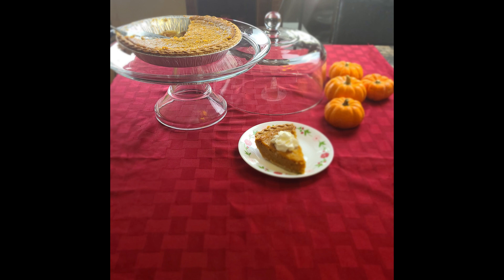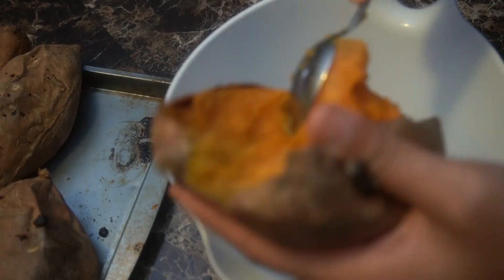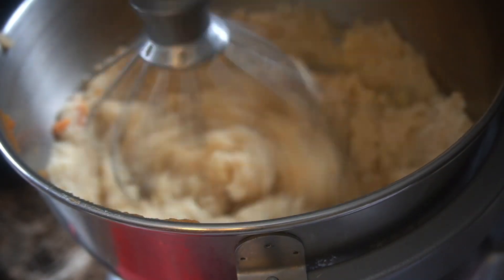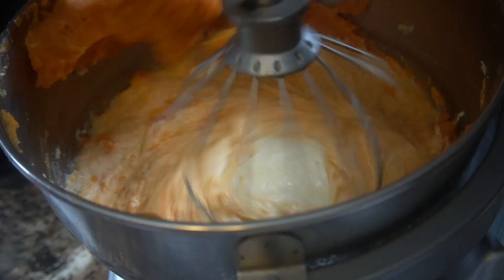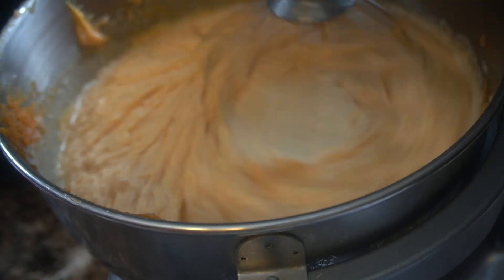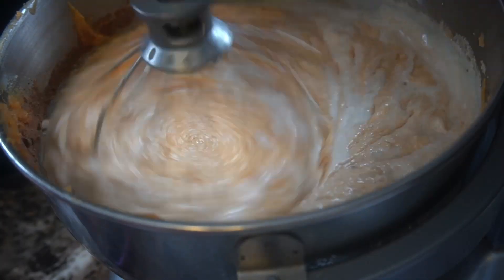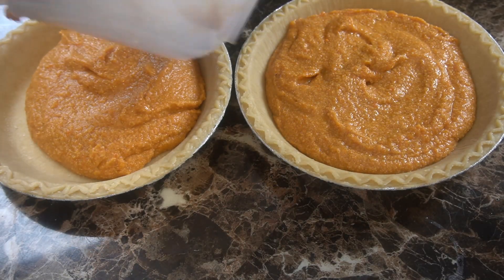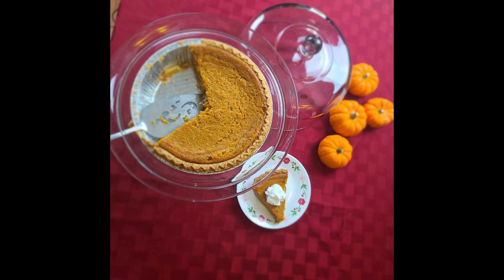The perfect and only sweet potato Pie recipe you'll need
Hello everyone, well I have finally found the perfect Sweet Potato Pie recipe and since I love and adore you so much I decided to share. I hope this becomes a regular on your family's holiday table. Enjoy!

5 1/2 cups sweet potatoes
3 1/2  cups sugar
1/2 cup brown sugar
2 sticks butter(melted or softened)
3 large eggs
1/2 tbps vanilla extract
1/2 tbps butter extract
1/2 tbps lemon extract
2 tbps lemon juice
1 tsp salt
1 tsp nutmeg
1 tsp cinnamon
1 tsp allspice
 6tbps flour
1 1/2 cups milk
3 pie crust